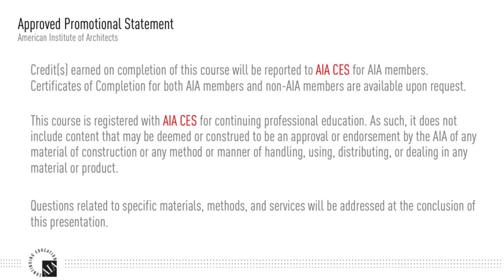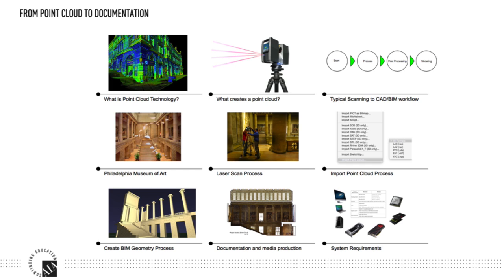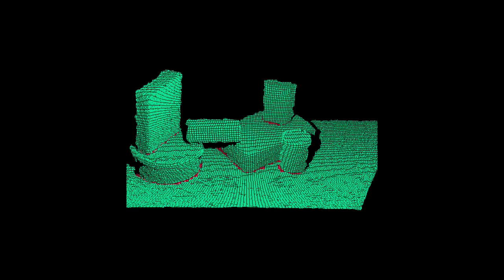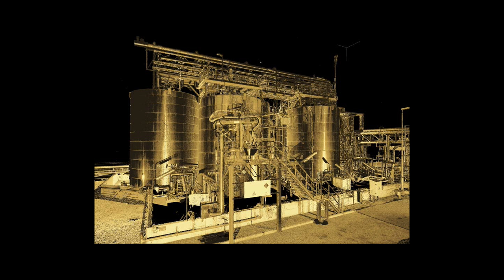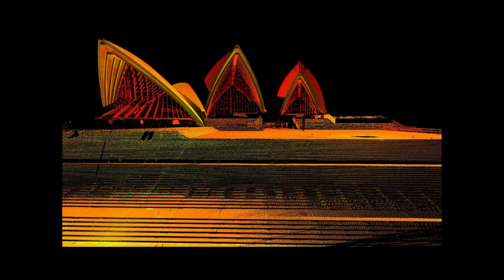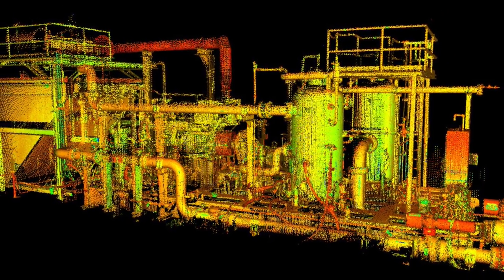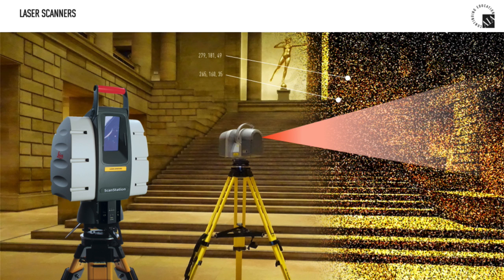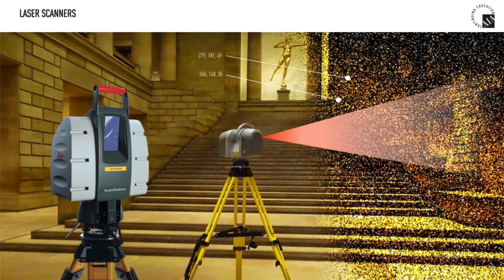From Point Cloud to Documentation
As laser and 3D scanning become more accessible, contractors are able to offer increasingly accurate documentation services to owners, making point cloud information available to architects for an array of projects. Listen in as industry experts explain why point cloud information is relevant in the architecture industry and help you understand the workflows for using point cloud information to create a BIM model for an architectural project. The featured example project shows documentation of existing conditions at the famous Philadelphia Museum of Art.